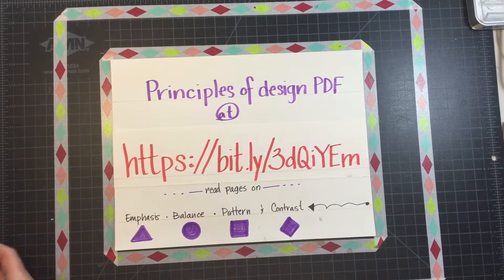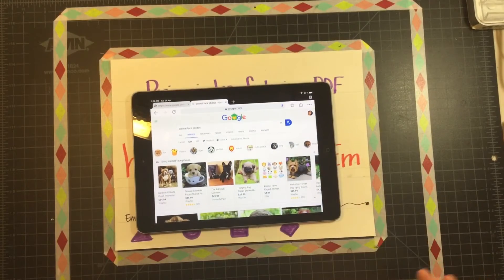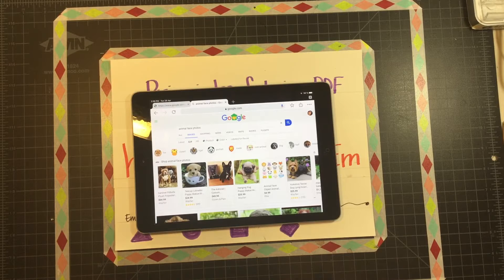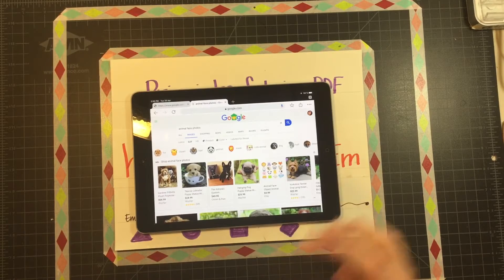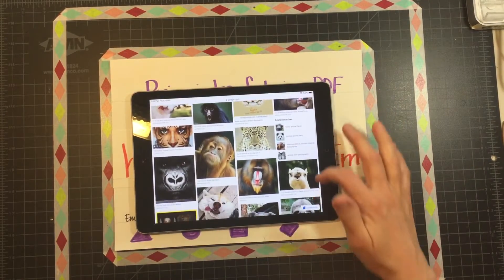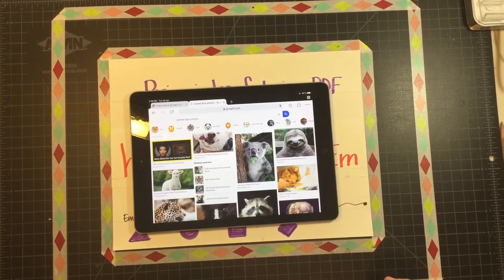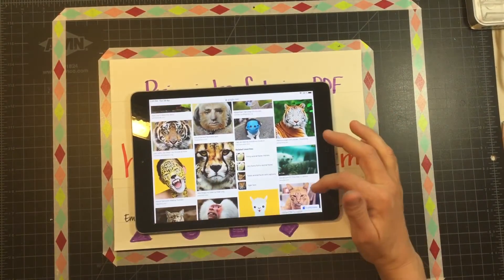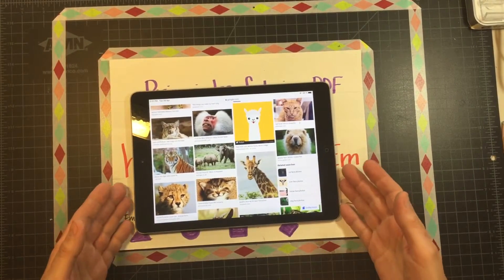28 April 2020